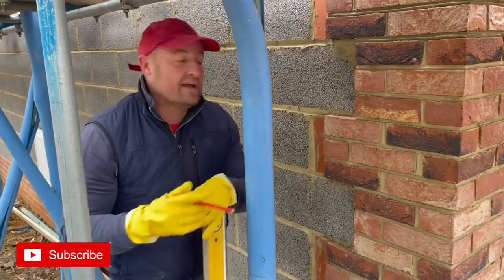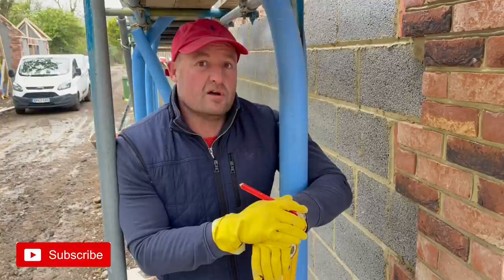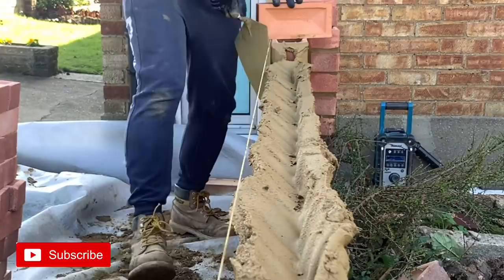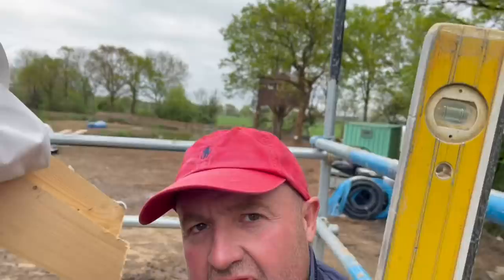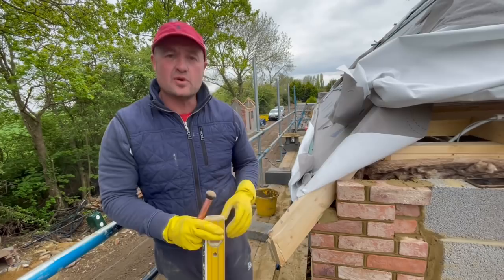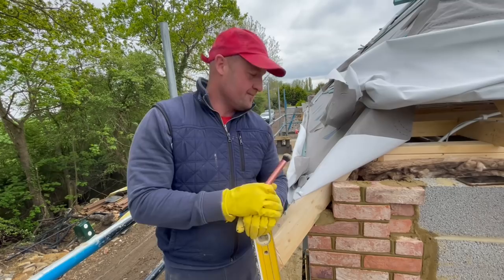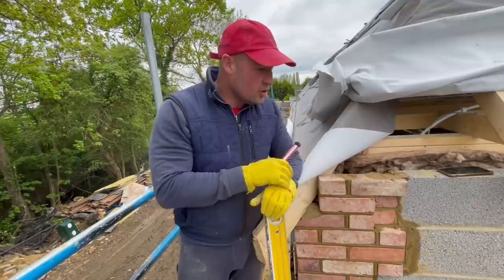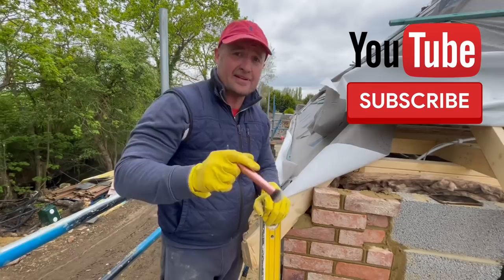Great bricklaying tip for Apprentices 🧱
A little tip for improver bricklayers when lack of Experience￼ can cause an Awkward decision